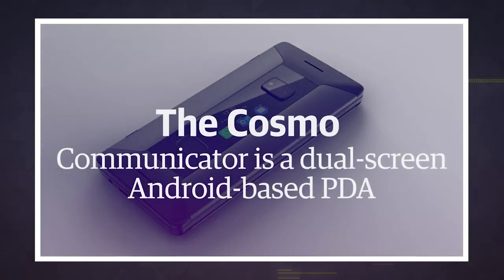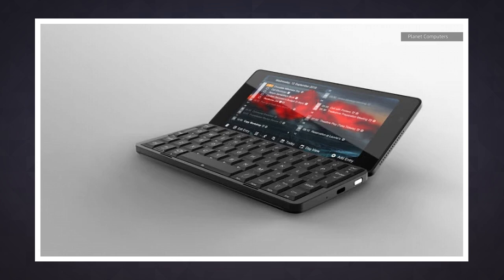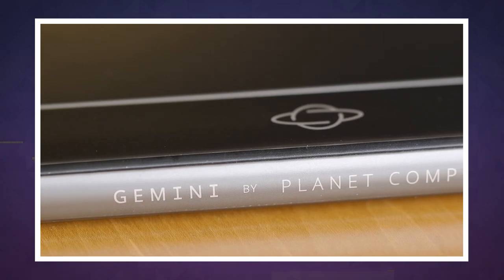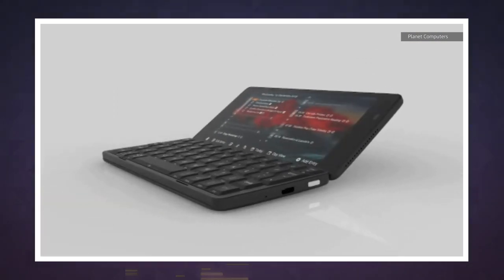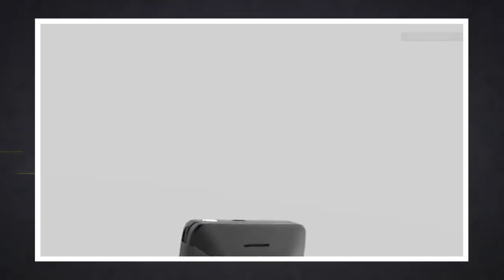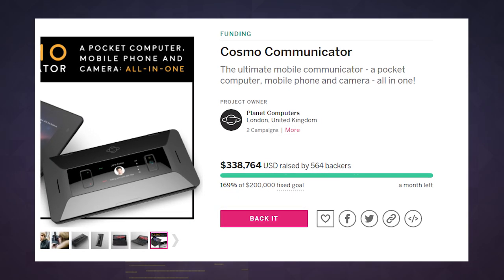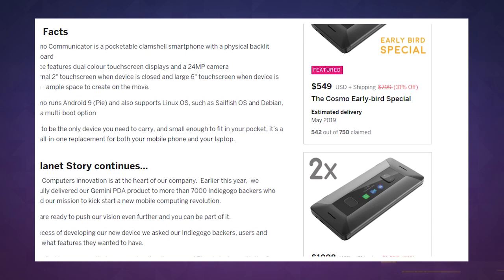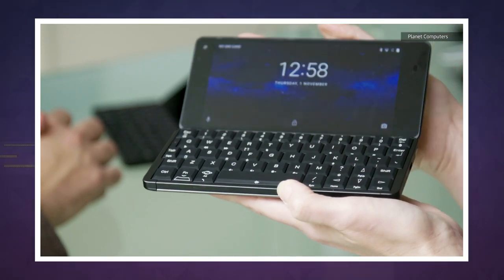The dual-display Cosmo Communicator is trying to make PDA phones happen again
The Cosmo Communicator will spark flashbacks for Nokia fans.